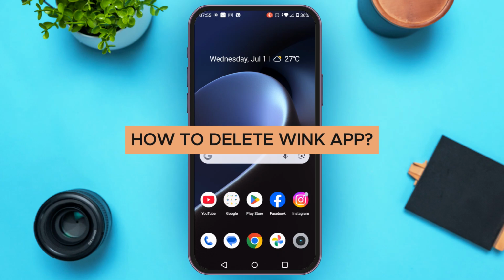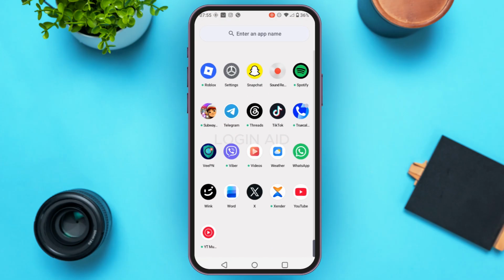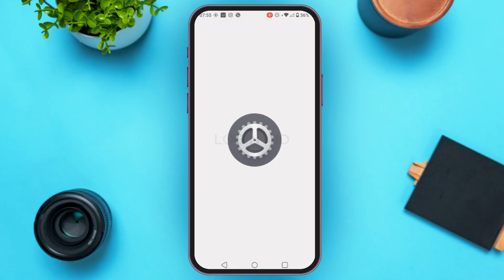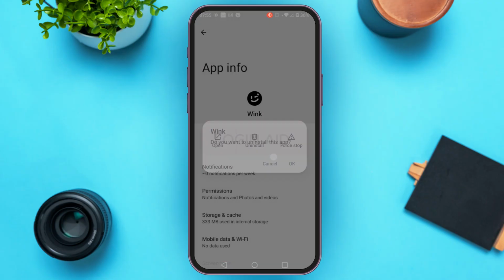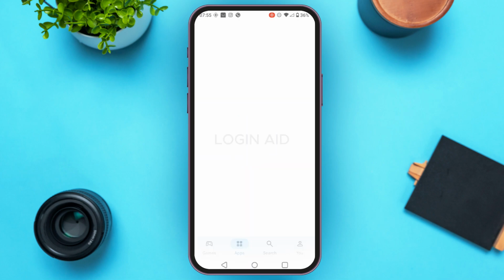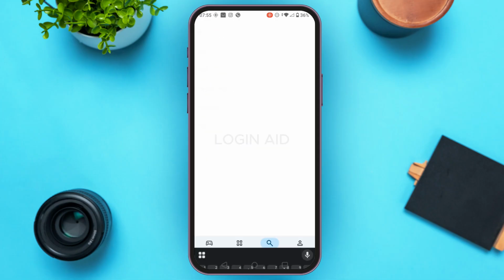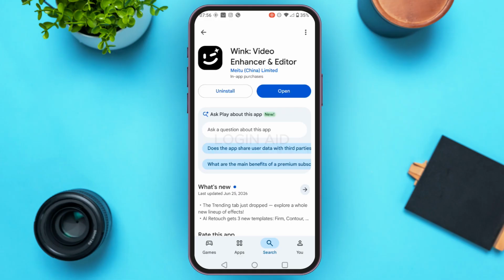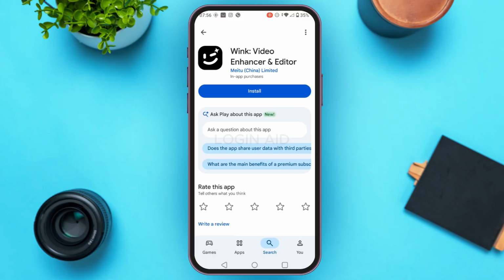How To Delete Wink App | Uninstall Wink Application From Your Phone 2026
Want to remove the Wink app from your device? In this video, learn how to delete the Wink app on Android. This guide shows you how to uninstall Wink from your device, remove the app using your phone's settings or Home Screen, and free up storage space.